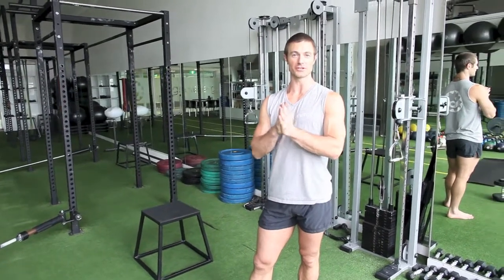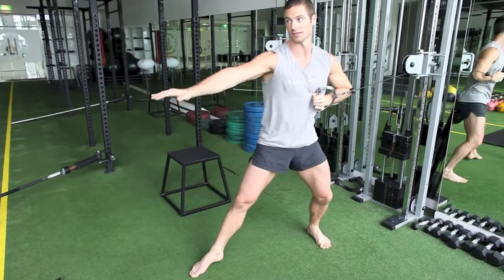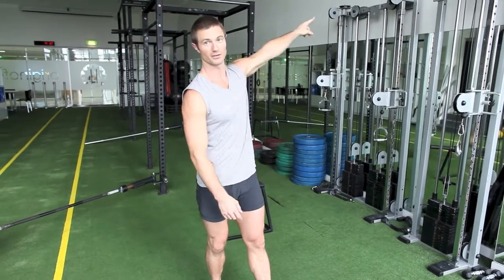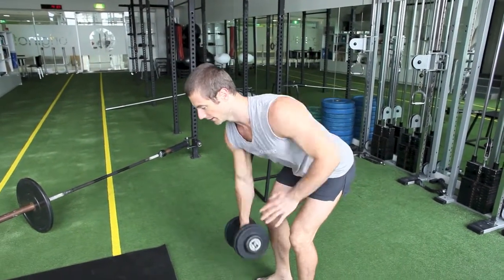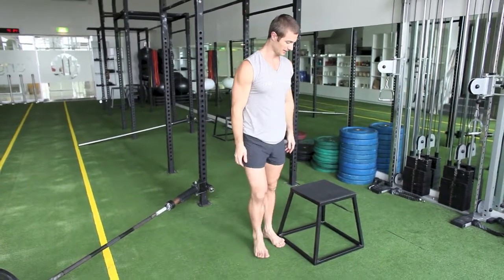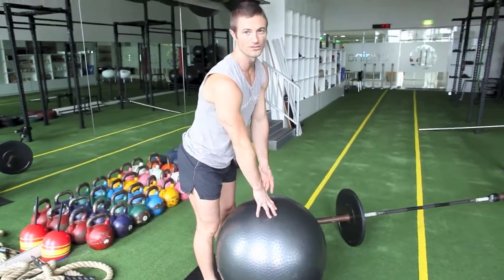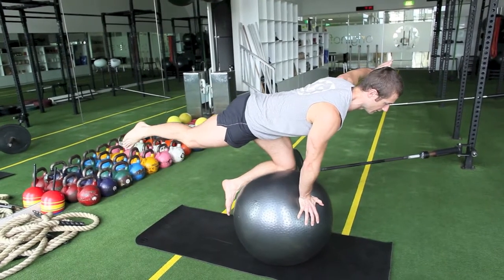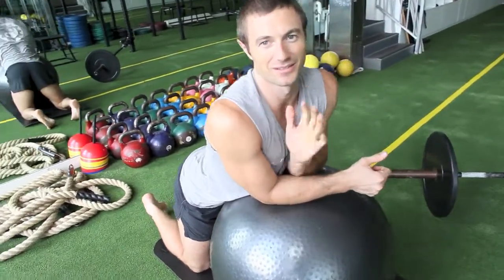originofenergy 30:30 workout 190313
Aaron Mckenzie takes you through a simple 30:30 workout with a single arm cable push, single arm torsinator bent over row & single leg squat roll 8 sets 24mins. for postural endurance 60:60 swissball 4 point & full superman 3 sets 6mins